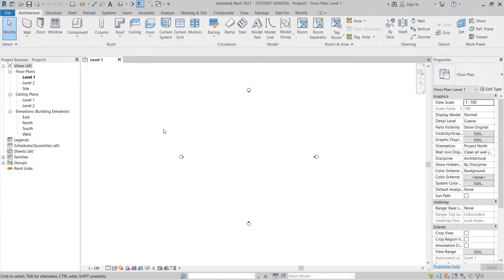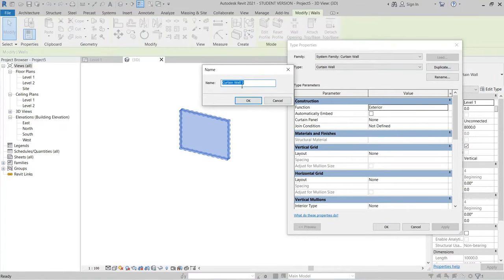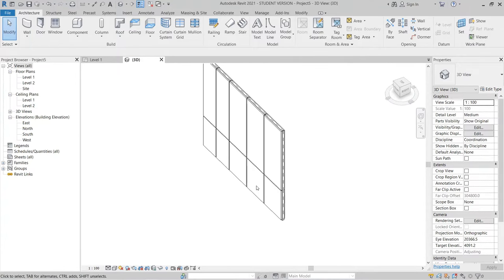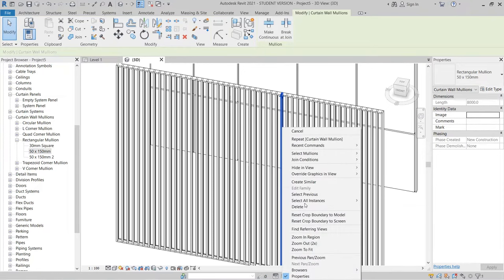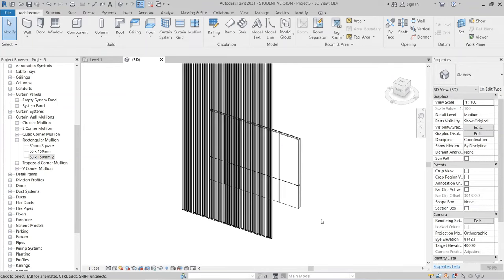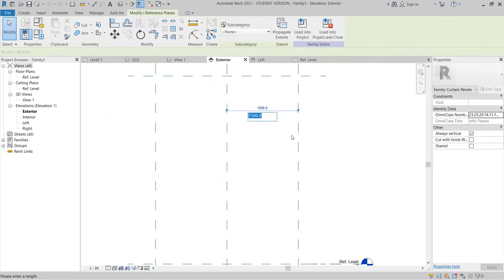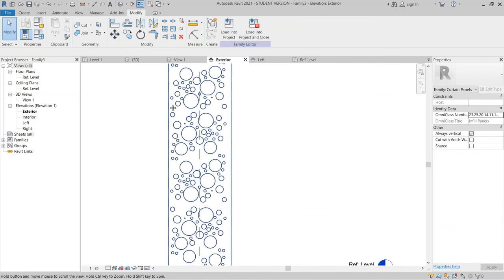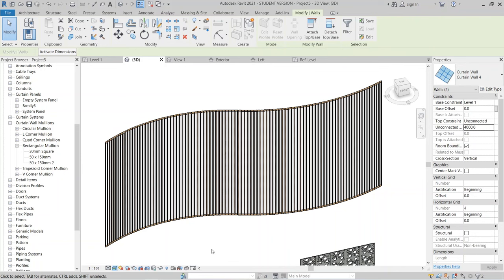Tip & Tricks - Curtain panel hack for facade in Revit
in this tutorial, I'll show you tip & tricks using curtain panel hack for creating facade design pretty quickly in revit 2021.

The related tutorial you will enjoy.